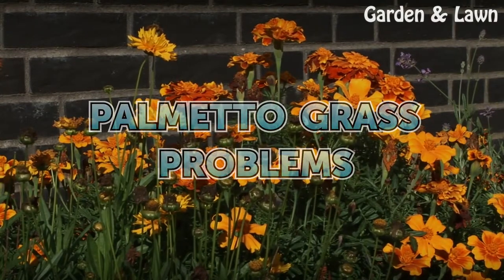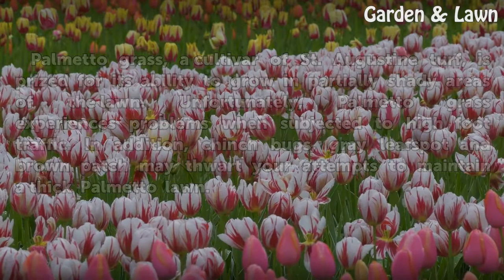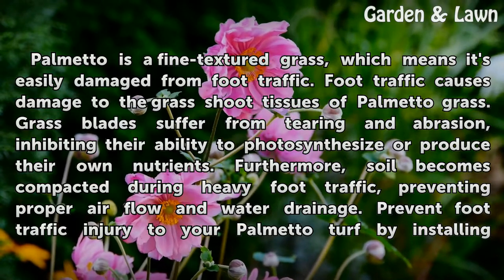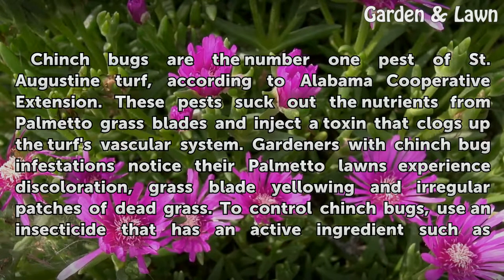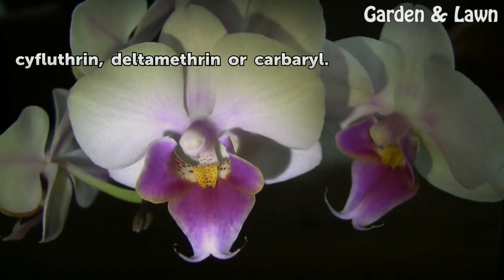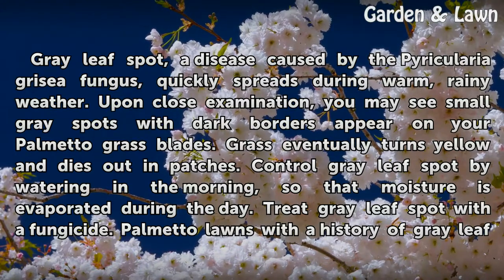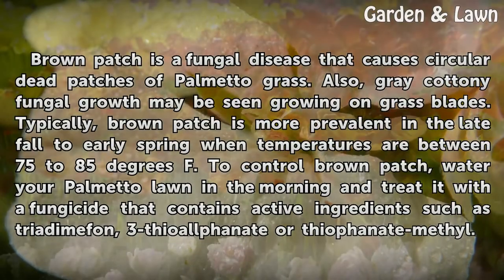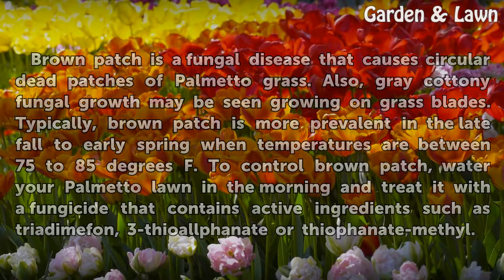Palmetto Grass Problems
Palmetto Grass Problems. Palmetto grass, a cultivar of St. Augustine turf, is prized for its ability to grow in partially shady areas of the lawn. Unfortunately, Palmetto grass experiences problems when subjected to high foot traffic. In addition, chinch bugs, gray leafspot and brown patch may thwart your attempts to maintain a thick Palmetto lawn.

Table of contents Palmetto Grass Problems
Foot Traffic 00:41
Chinch Bugs 01:20
Gray Leaf Spot 01:57
Brown Patch 02:35